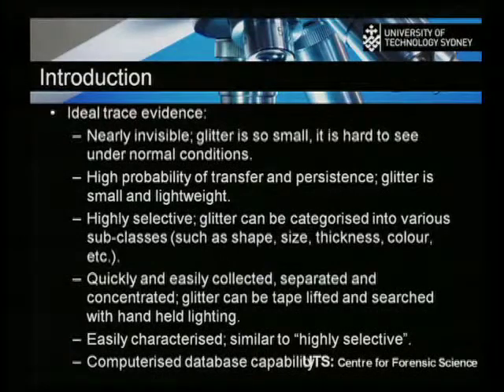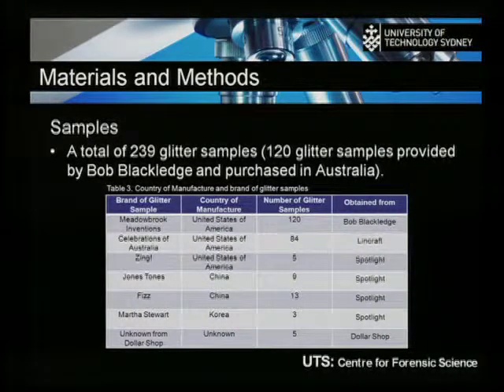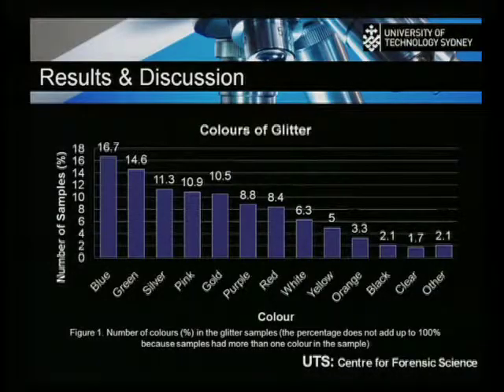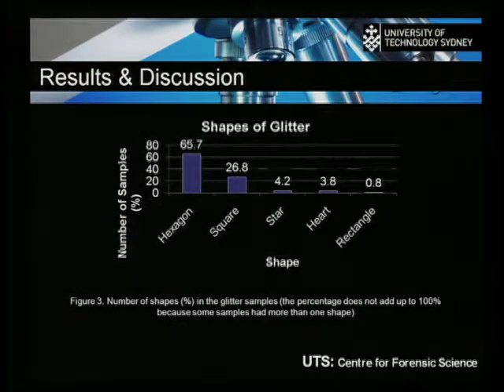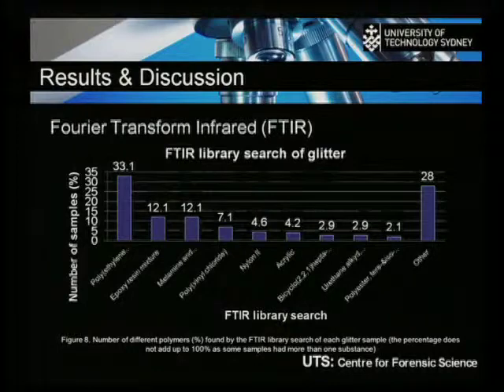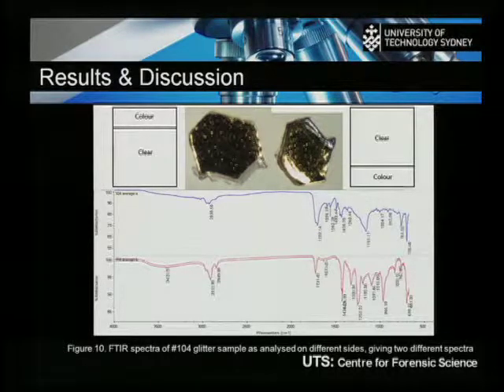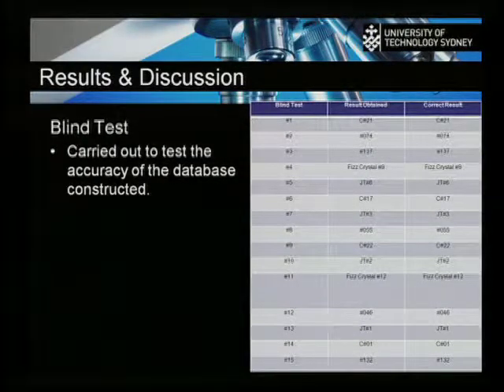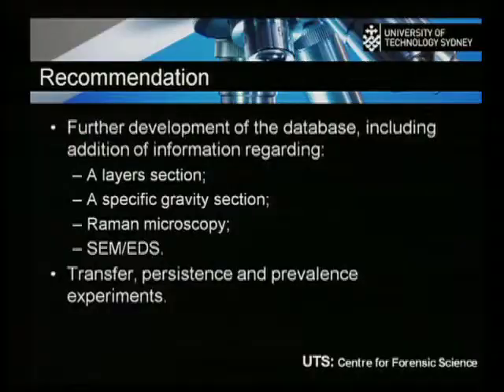Trace Evidence 2011 : Non-Conventional : Claude Roux